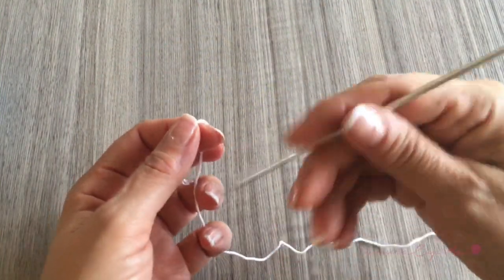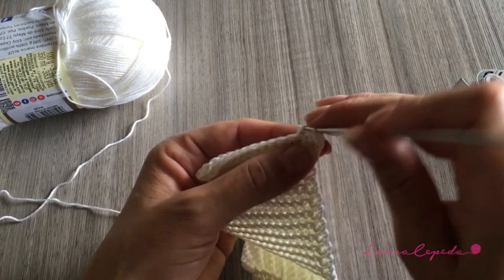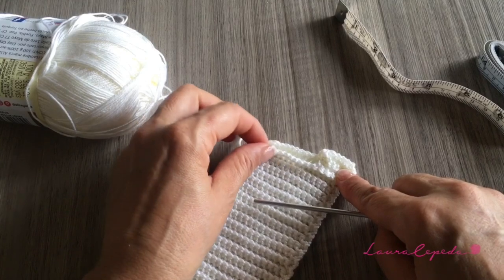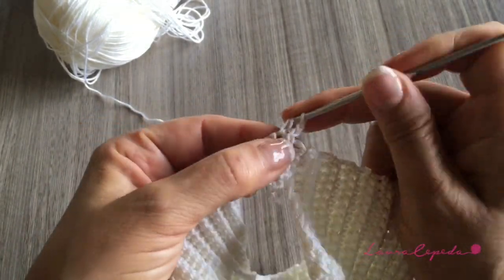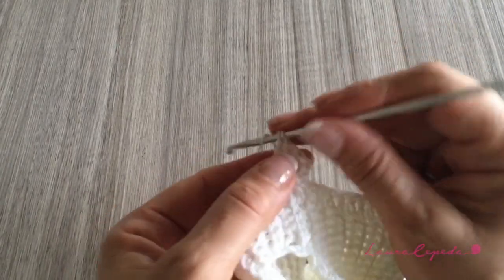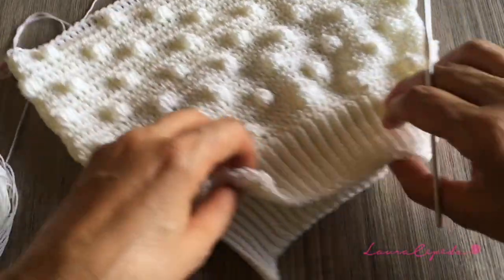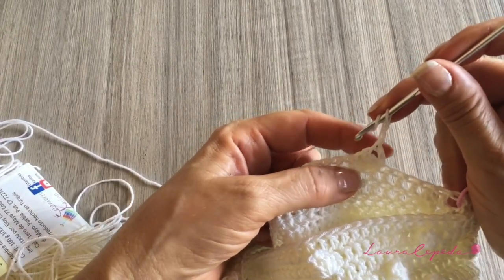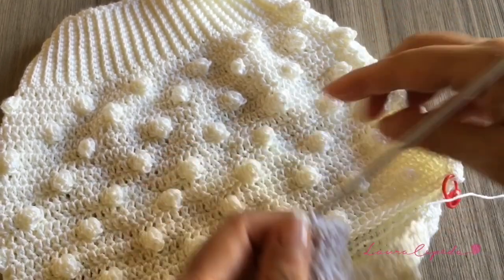HOW TO CROCHET A BABY BODY SUIT FOR SUMMER - EASY AND FAST - BY LAURA CEPEDA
I teach you step by step how to CROCHET A BABY BODY SUIT for summer in the easiest technique and fastest way, using simple stitches. ENJOY!

You need:
200 g. Finer Yarn